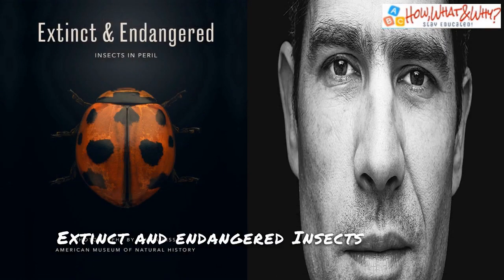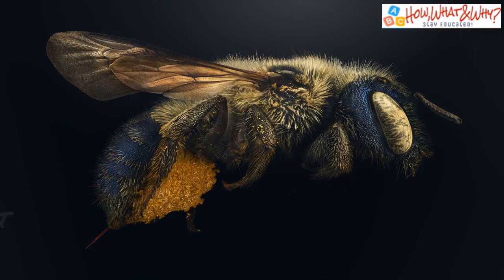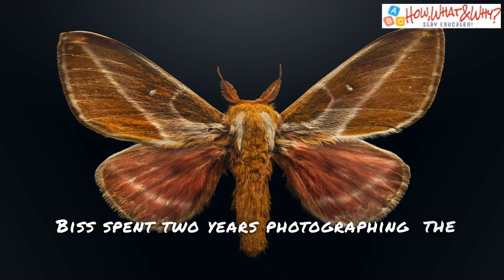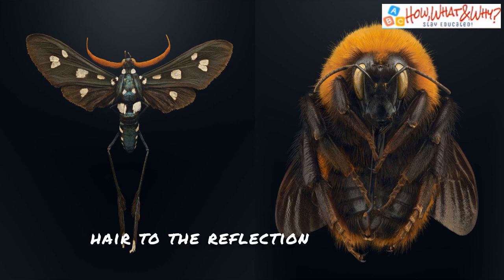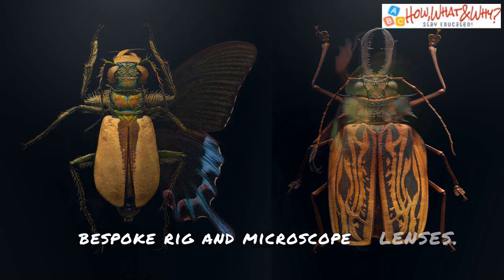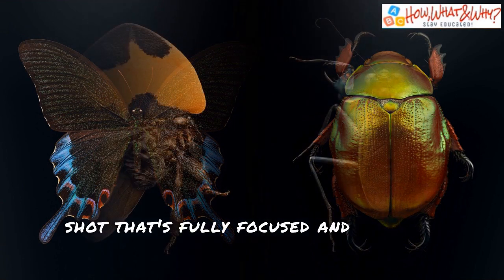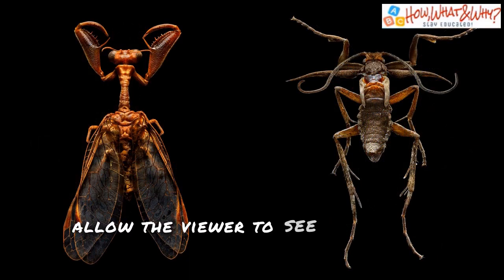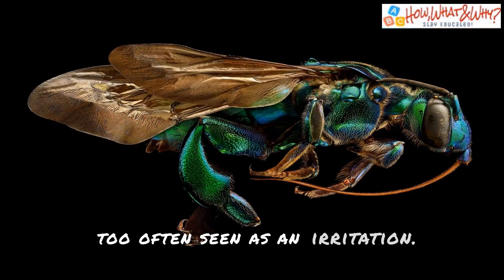Extraordinary close-up images of insects by Levon Biss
Extraordinary close-up images show insects as you’ve never seen them before. All images are taken by British photographer Levon Biss.